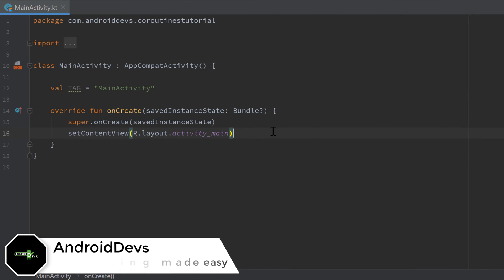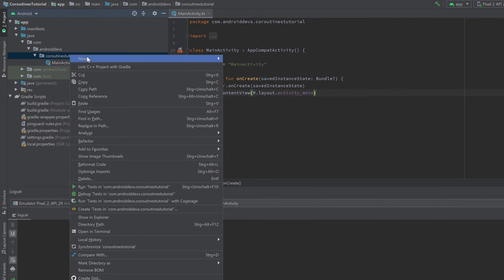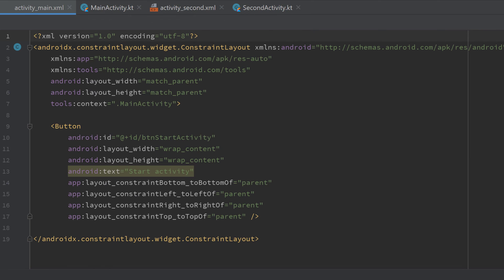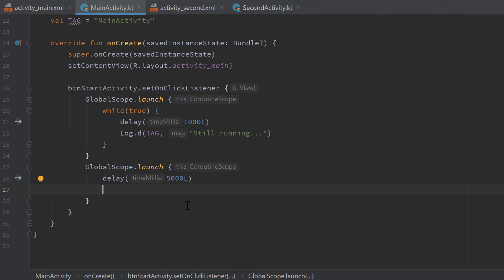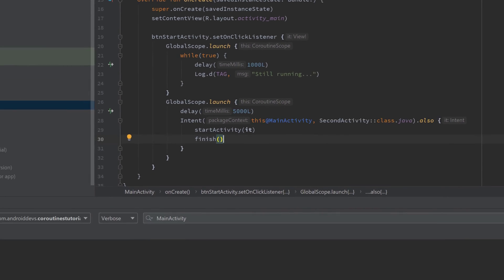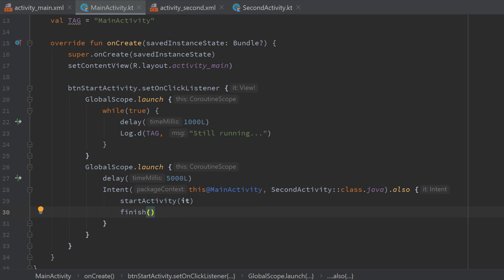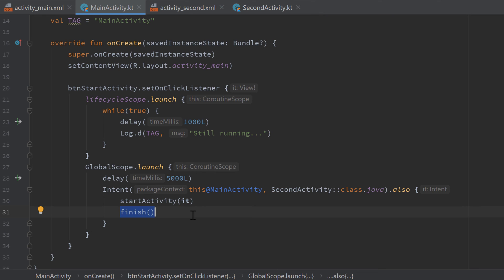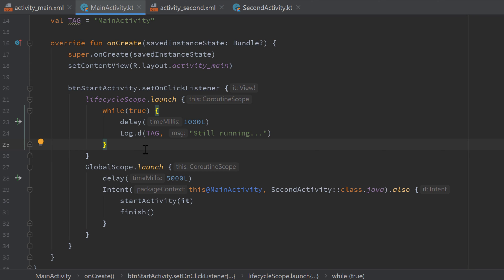lifecycleScope and viewModelScope - Kotlin Coroutines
In this video you will learn how to use coroutine scopes to your advantage.

Dependencies used in this video:
def arch_version = '2.2.0-alpha01'
implementation "androidx.lifecycle:lifecycle-viewmodel-ktx:$arch_version"
implementation "androidx.lifecycle:lifecycle-runtime-ktx:$arch_version"